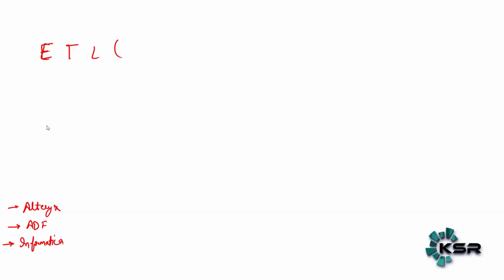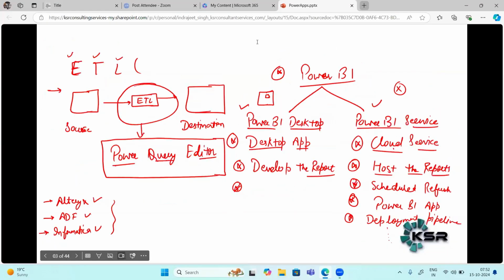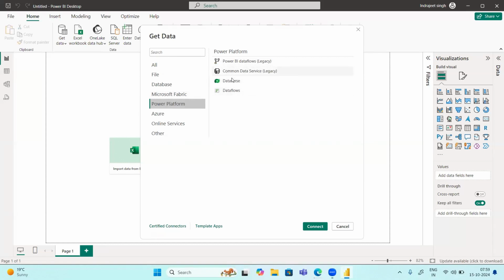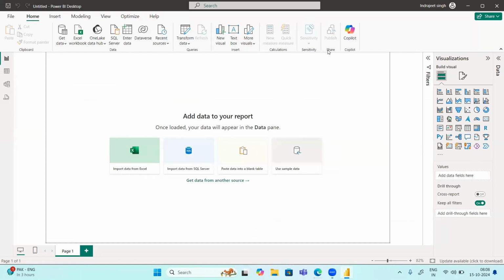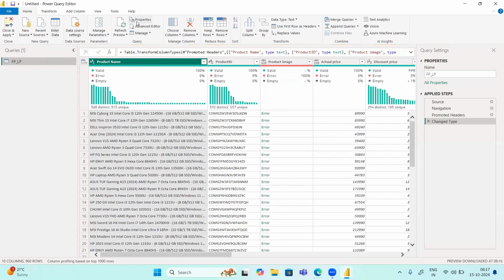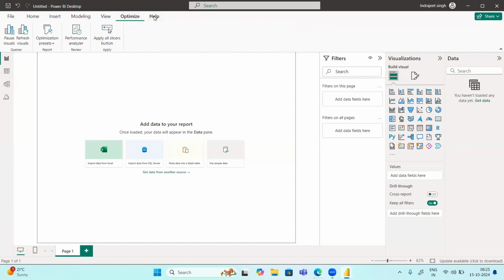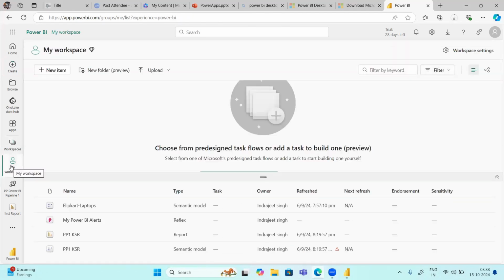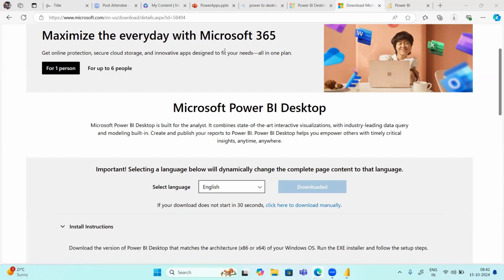Unlock Power BI: Transform Data Like a Pro - Power Platform Developer Session 2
Unlock the power of data visualization with Power BI in our Power Platform Developer Session 2! Join us as we dive into transforming raw data into stunning visual insights that drive business decisions. Whether you're a beginner or a seasoned pro, this session is designed to equip you with foundational skills in Power BI, from understanding ETL processes to creating dynamic dashboards. Register Now to begin your journey into the world of data science and business intelligence. Take a look at our demo classes for one week before making a decision. Classes start soon, with expert guidance from our seasoned trainer, Indrajeet, who brings over 7 years of experience. Don't miss this opportunity to advance your tech career—Join our WhatsApp group for more information.

CHAPTERS:
00:00 - Agenda
02:21 - What is Power BI
07:01 - ETL Process
09:28 - Power BI Components Overview
16:22 - Downloading Power BI Desktop
19:40 - Power BI Desktop Beginner's Guide
22:04 - Power BI Desktop Home Tab Features
22:26 - Power BI Desktop Get Data Options
28:30 - Power BI Desktop Other Data Sources
29:54 - Power Query Editor Overview
31:04 - Visualizations in Power BI
33:07 - Page Settings in Power BI
34:18 - Data Management in Power BI
36:43 - Report View in Power BI
39:00 - Loading Data from Excel to Power BI
40:10 - Power Query Editor Functions
45:34 - Query Diagnostics in Power BI
47:29 - Understanding Applied Steps
49:56 - Homework Assignment
50:21 - Next Class Plan
51:20 - Introduction to Power BI Service
55:10 - Doubt Session
58:30 - Power Apps vs Power BI Comparison
1:00:20 - Introduction to Power Virtual Agent
1:05:20 - Coding Requirements for Power Apps
1:09:20 - Last Minute Doubts
1:10:52 - Next Steps After Class